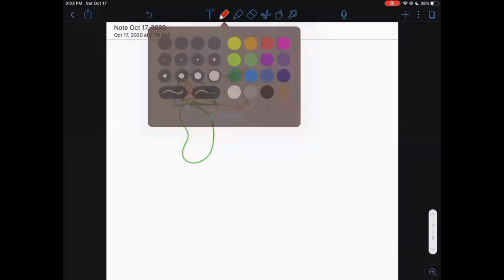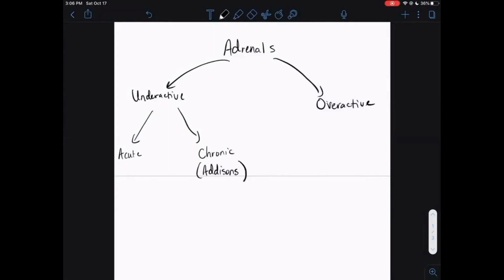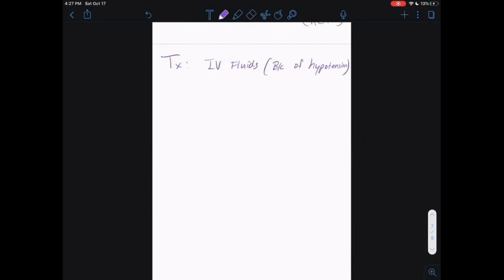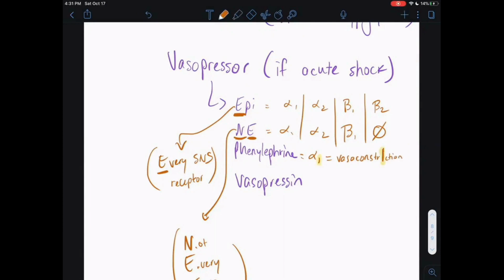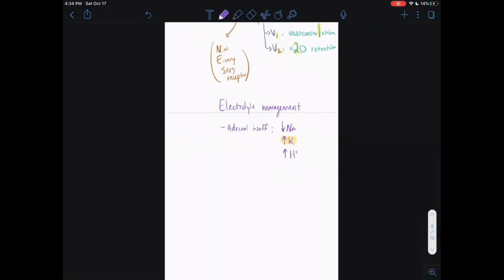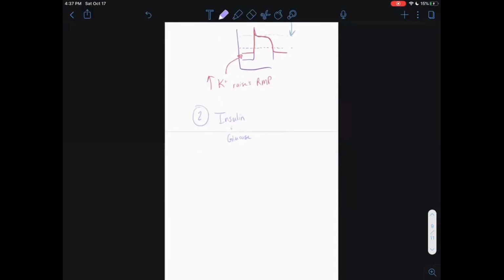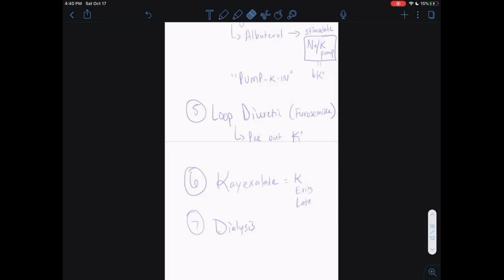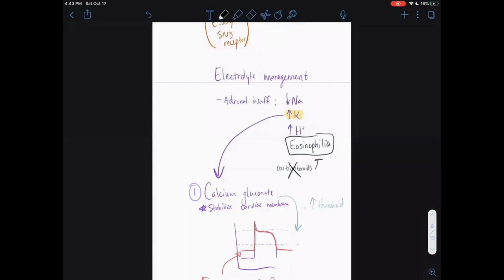USMLE Crash Course - Addisons Disease, Parts of Adrenal Gland, Hyperkalemia - Step 1 / Step 2 CK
Quick sesh of teaching about the parts of the adrenal glands, Addisons Disease, treatment of hyperkalemia. *Don't forget about the eosinophilia found in Addisons!*

0:00 Intro
0:23 Parts of Adrenal Gland
2:24 Addisons Disease
6:20 Treatment of Addisons
12:15 Electrolytes in Addisons disease
13:13 Hyperkalemia treatment

My name is Dr. Austin Price, and I am a Vascular Surgery Resident with ~2 years left of residency! (can't wait). This channel is dedicated to sharing some high yield USMLE tips, strategies to help make medical school just a bit better, and improve your efficiency as a student physician.